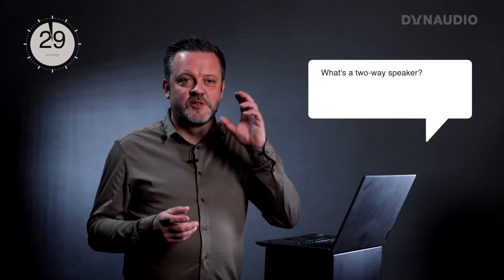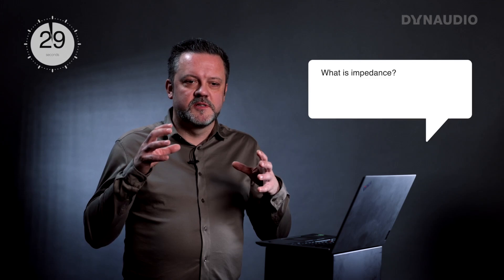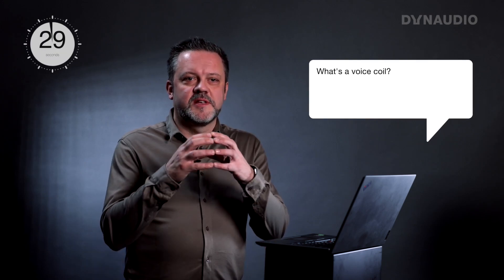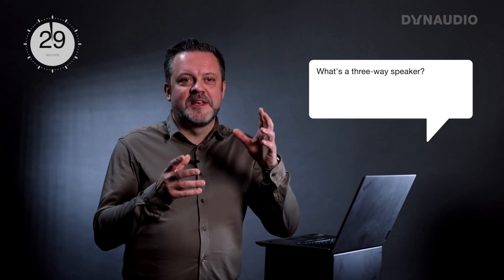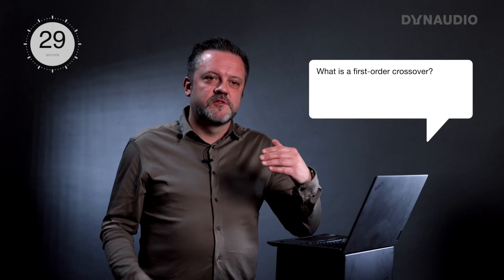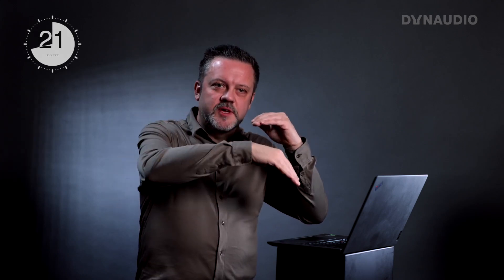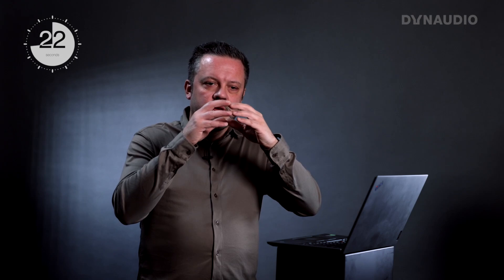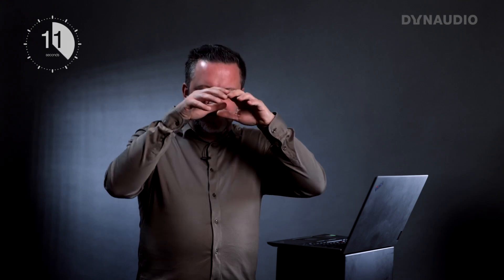Ask The Expert lightning round | Christmas Special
Would you like to increase your HiFi knowledge 30 seconds at a time? For this Christmas special of DynaudioAskTheExpert, we'll be going through 23 intriguing topics answered swiftly and accurately by our resident expert Otto.

Do you have any loudspeaker-related questions you'd like us to answer? 👇

00:00 - Intro
00:15 - What's a two-way speaker?
00:24 - What's a two-and-a-half-way?
00:36 - What is impedance?
00:49 - Why does impedance matter?
01:03 - What's a voice coil?
01:23 - What's resonance?
01:43 - Which speakers need space around them?
02:14 - Why do speakers need space around them?
02:45 - What's a three-way speaker?
02:59 - Why do speakers have ports?
03:25 - What does chuffing mean?
03:58 - Do the chuffing sound.
04:10 - Will Otto do the chuffing sound?
04:19 - What's a crossover?
04:35 - What is a first-order crossover?
04:57 - What's a Hexis?
05:27 - Why do speakers have cabinets?
05:48 - Where should I sit when I listen to the music?
06:09 - Grilles... on or off?
06:23 - What's the difference between active and passive?
06:52 - Do you really listen to glue?
07:15 - What is damping?
08:02 - What is MSP?
08:21 - Why do our tweeters have domes?
08:51 - Does Otto like Christmas songs?